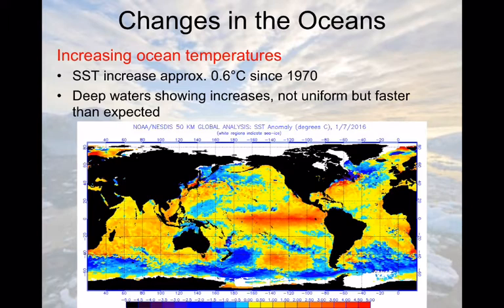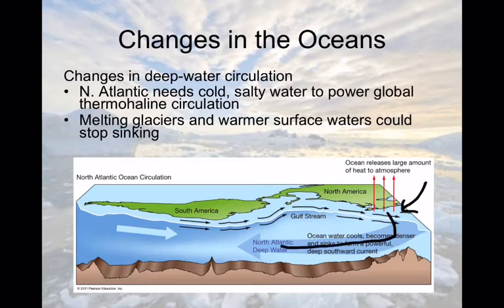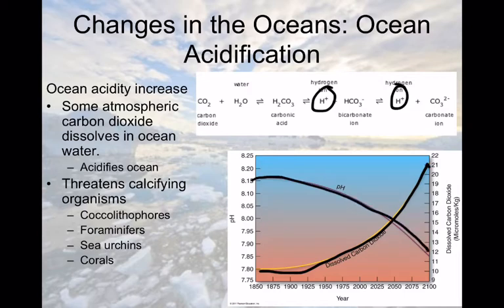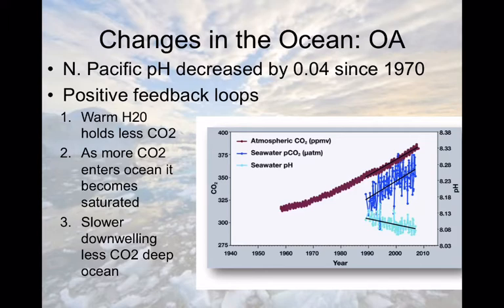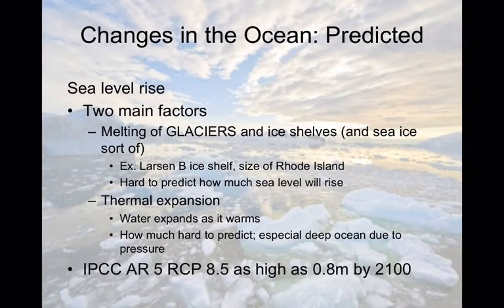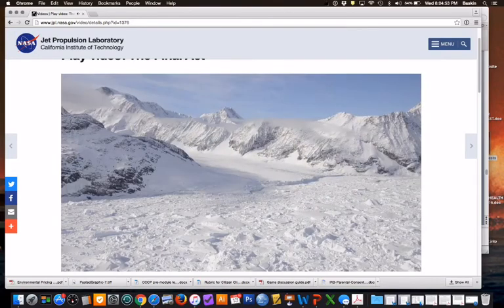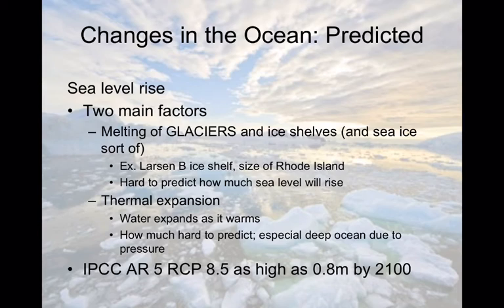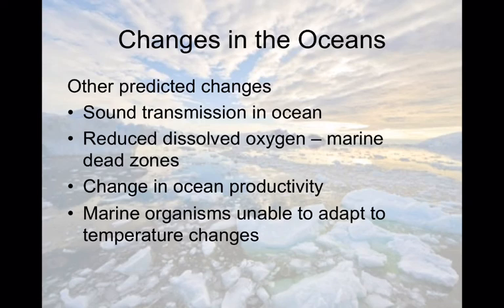Climate 6 OA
Changes in the ocean related to the climate